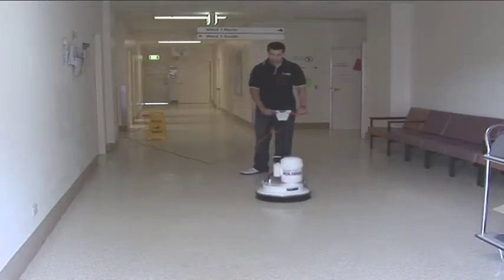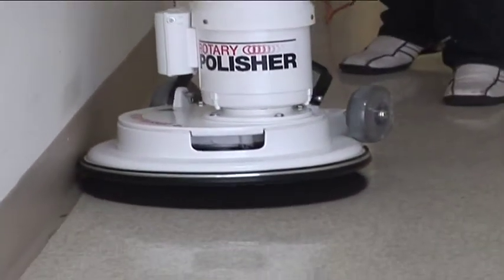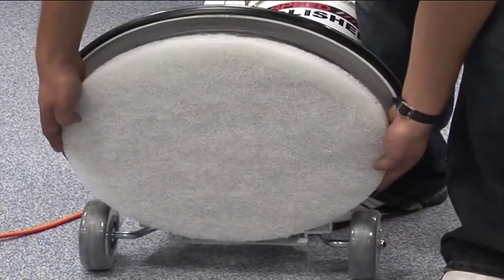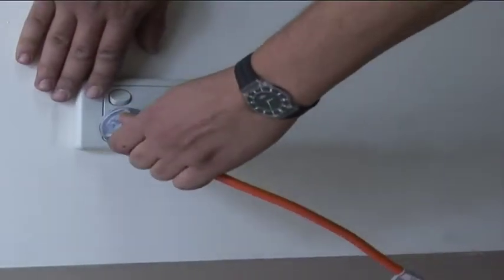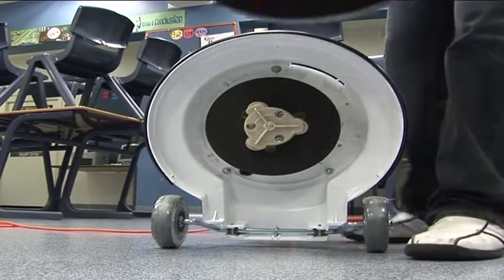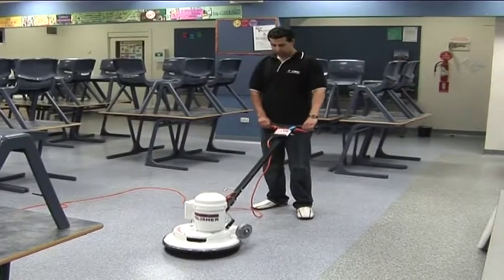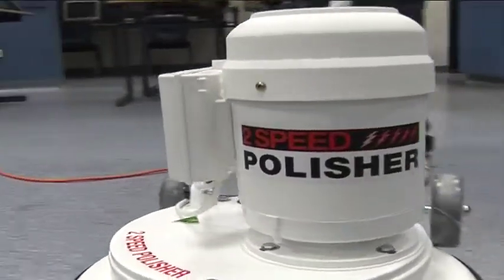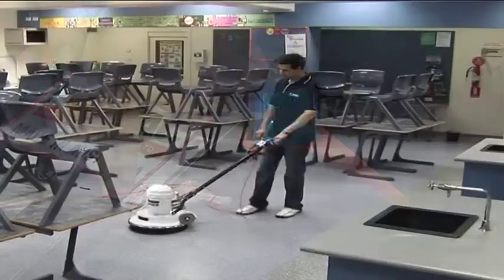C25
A two speed polisher that makes short work of any cleaning job